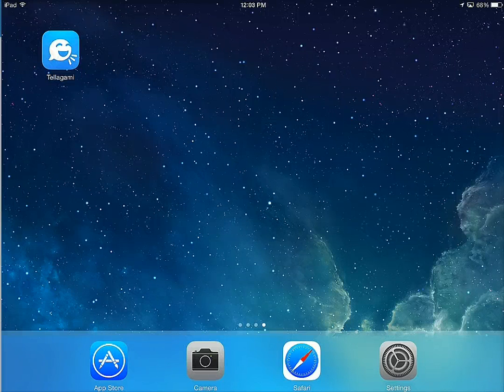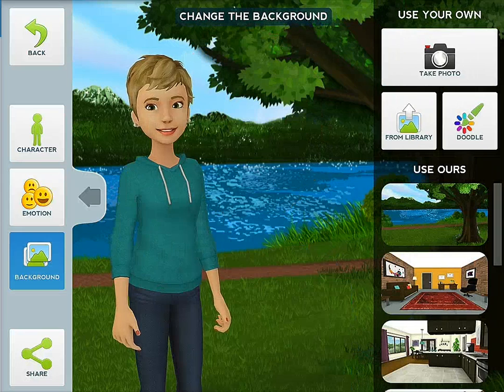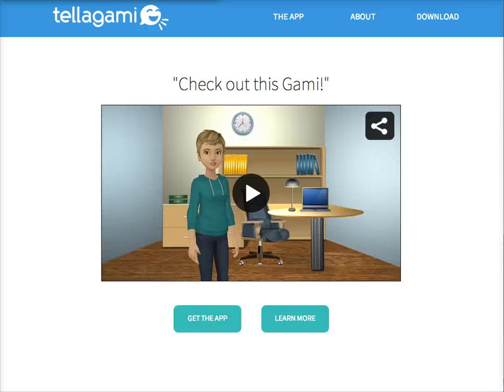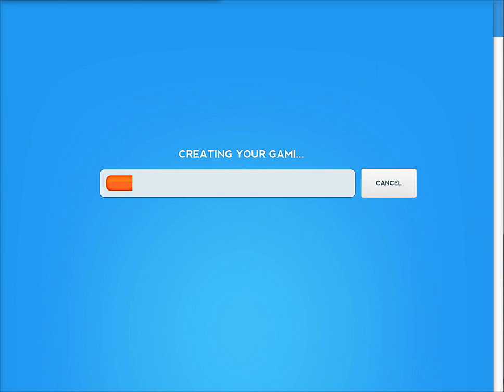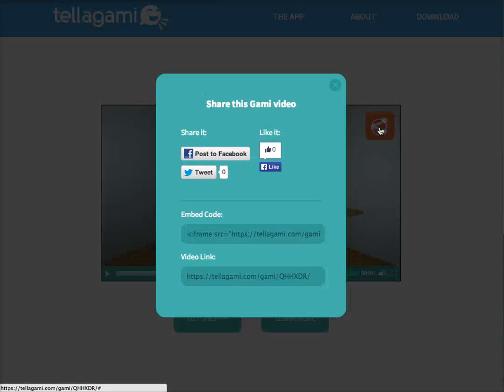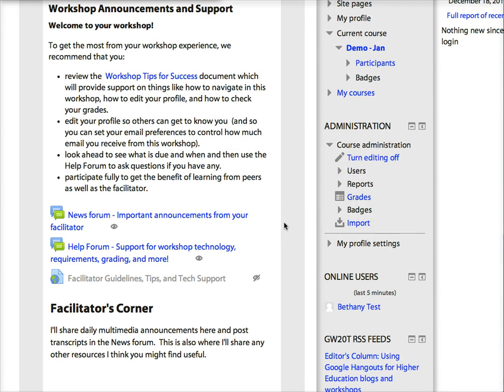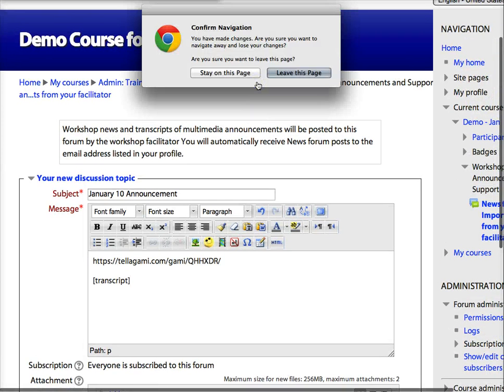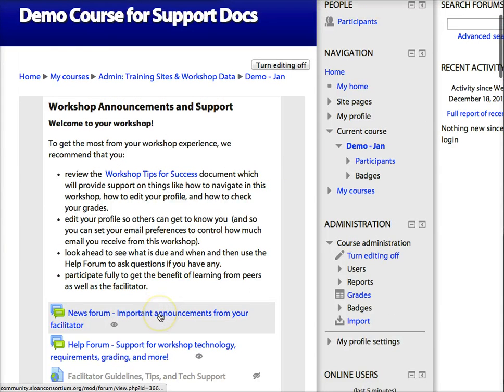Tellagami for Facilitators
A quick intro to how to create a Tellagami animated video and then embed it into your Sloan-C workshop.